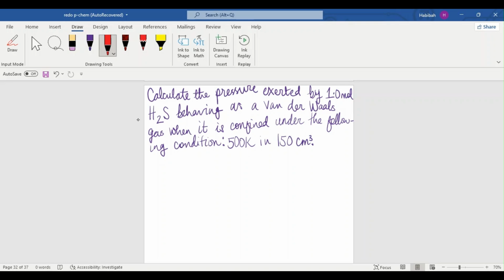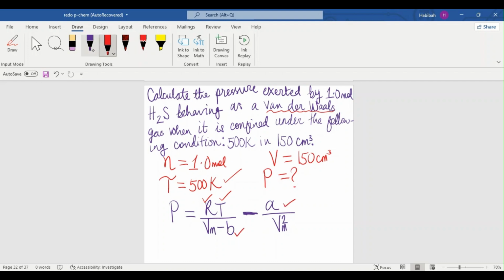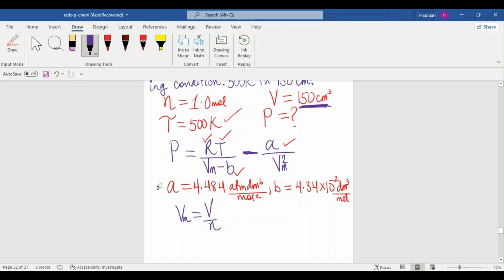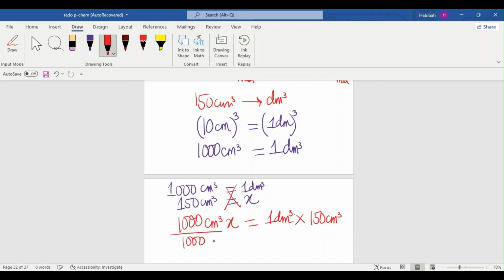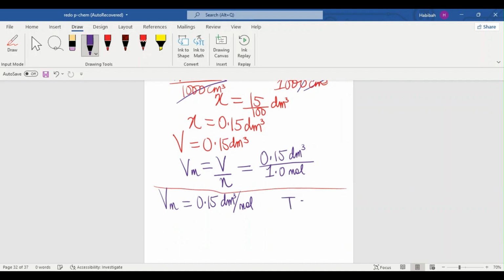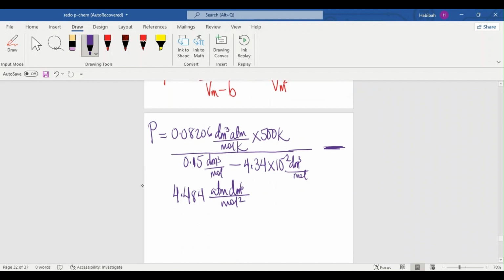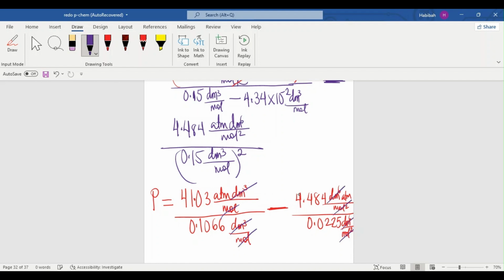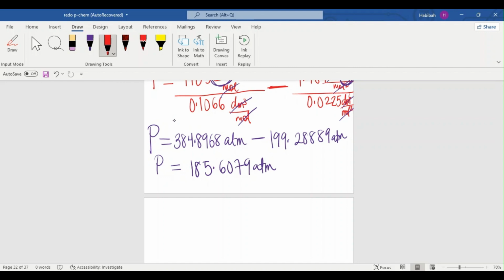How to Use the Van der Waals Equation of State to DETERMINE the Pressure of a Gas | PHYSICAL CHEM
QUESTION:
Calculate the pressure exerted by 1.0mol H2S behaving as a Van der Waals gas when it is confined under the following condition:  500K in 150cm3.